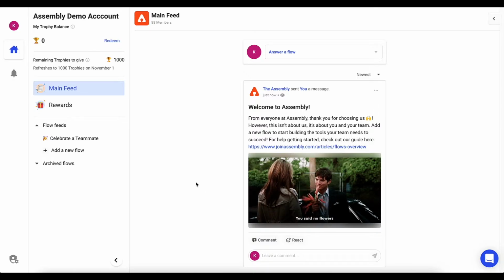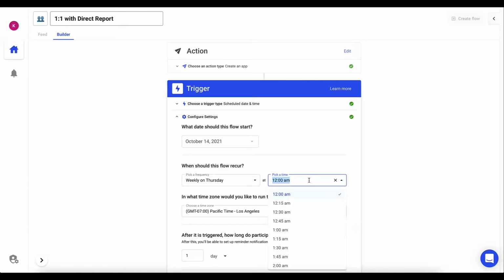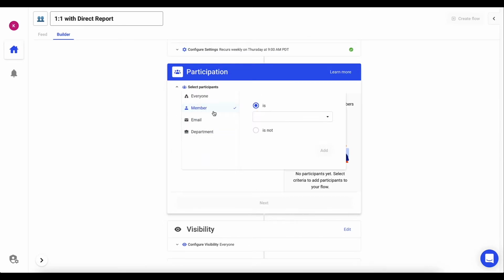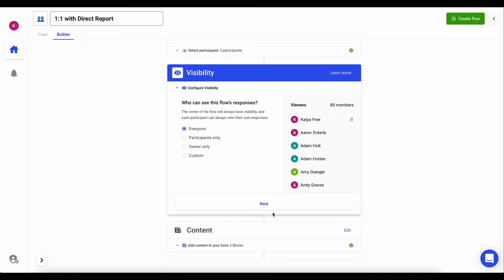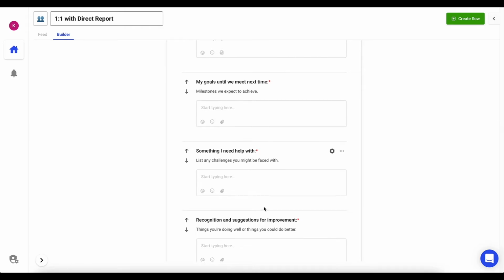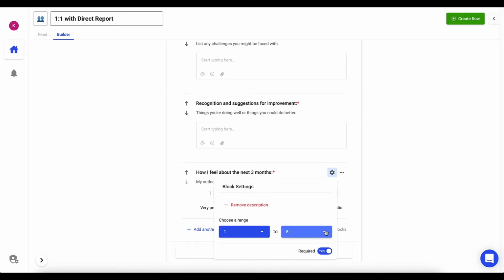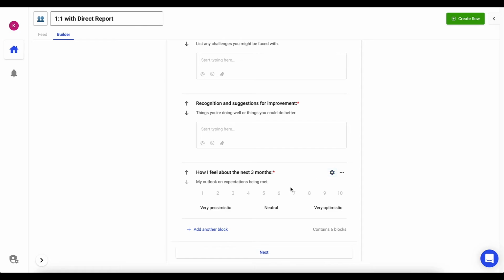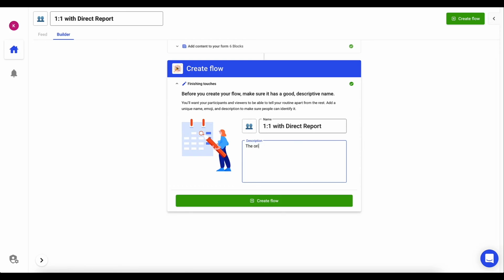Assembly | How to build a flow from a template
Revolutionize the way your teams work with customizable workflows.

Get access to a growing library of workflow templates that will simplify your day-to-day workflows, increase productivity and add much-needed simplicity to your work.